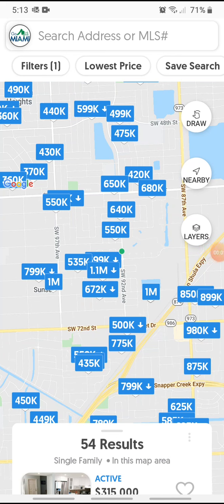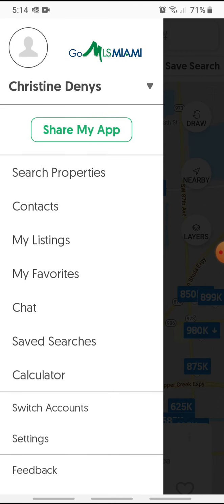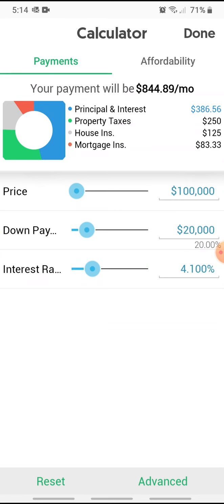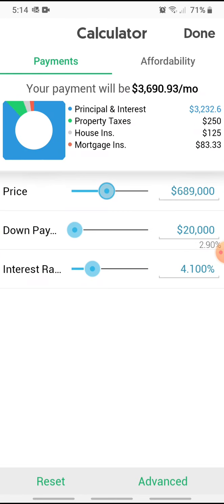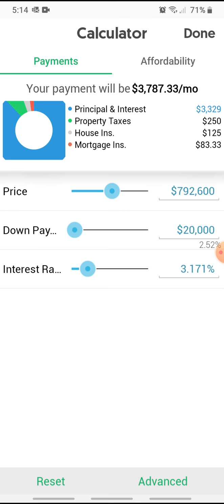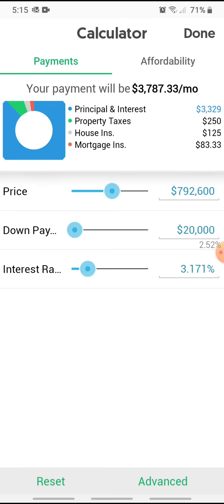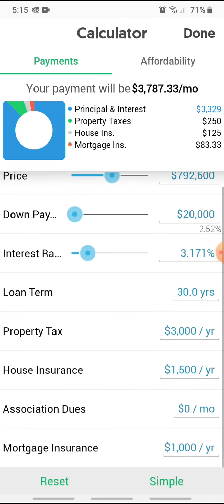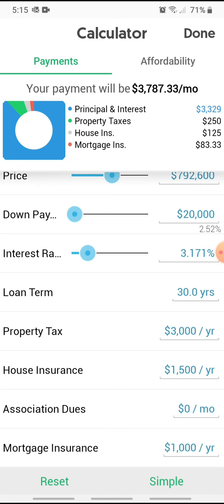Go MLS Tips - How to Calculate a Mortgage Estimate